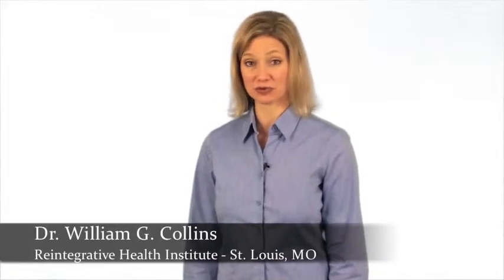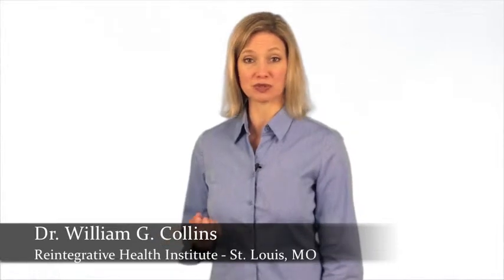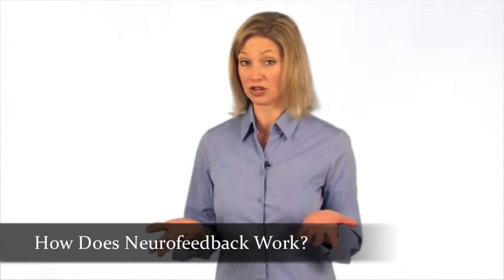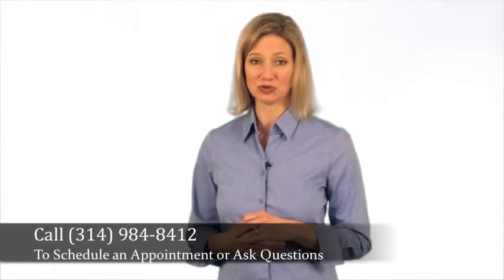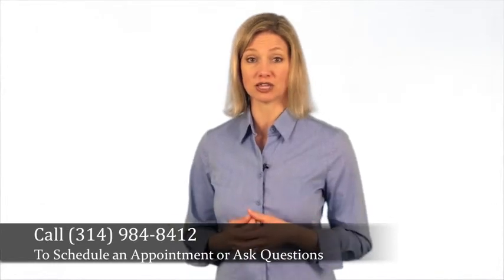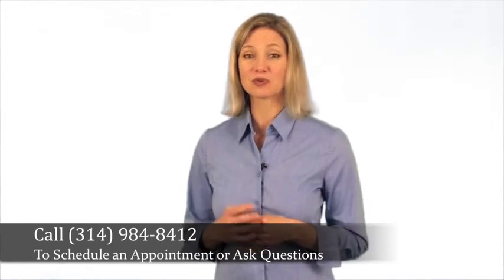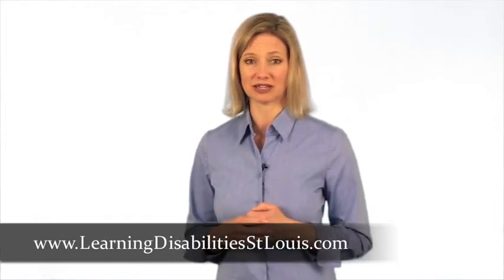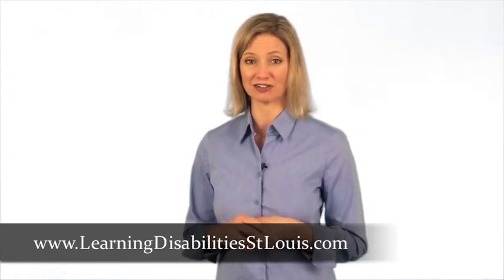Neurofeedback St. Louis - qEEG Testing and Treatment for Children with Learning Disabilities:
Dr. Collins is a board-certified neurotherapist and expert at solving kid's problems typically related to children with learning disabilities or dealing with adults with learning disabilities. Dr. Collins is also successful handling common challenges related to children with ADHD or ADD symptoms, sensory integration dysfunction disorder, and he works to create a parent support system for dealing with child discipline issues.

Some of the more common questions parents ask Dr. Collins are related to the expected results from neurotherapy or neurofeedback therapy when treating children with disabilities. What changes can a family expect when using neurofeedback therapy? How quickly will children with learning disabilities change from neurotherapy?

Understanding the expected results up-front will help you determine the type of treatment plan you choose for your child. Typically each child is different and will respond differently to various treatments, but you will at least understand the time and money involved in the process.

Dr. Collins says that asking for results is wise when considering neurotherapy or neurofeedback therapy for children with learning disabilities. Typically families see the child's "symptoms" subside within 20 to 40 sessions of neurotherapy or neurofeedback therapy, with treatments scheduled 1 to 2 times per week. Those "symptoms" could include temper tantrums, problems with homework, the ability to study or work independently, socialization issues, gaining and retaining friendships, integration of sensory information or difficulties responding to an adult's requests in a reasonable manner.

The good news is that neurotherapy or neurofeedback therapy can create long lasting effects and help the family start to rebuild relationships. Most people are surprised with the positive results when the human brain is trained to work more efficiently. The brain exercises involved in neurotherapy or neurofeedback therapy are much like physical exercises, which enhance the way the mind works and helps children with learning disabilities, who are also struggling in school and social situations.